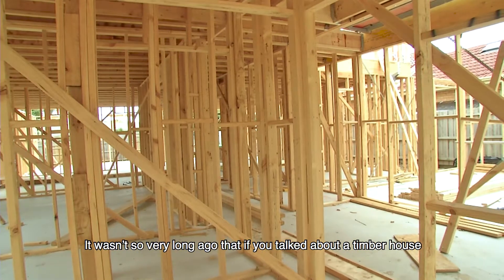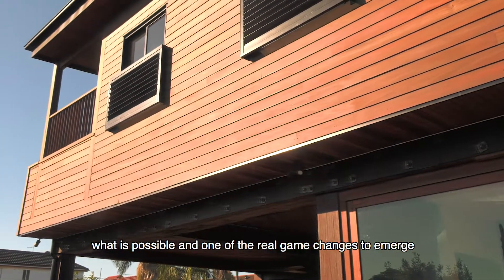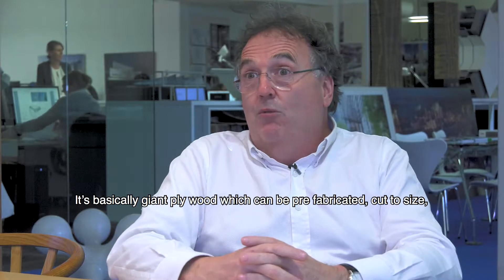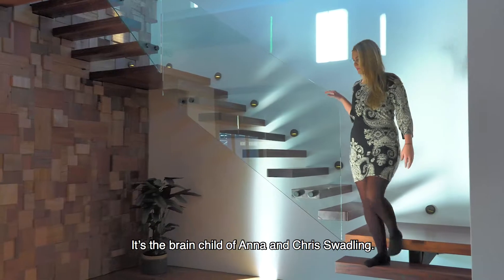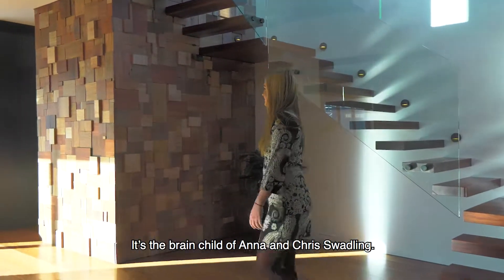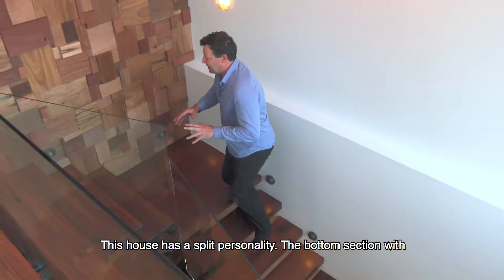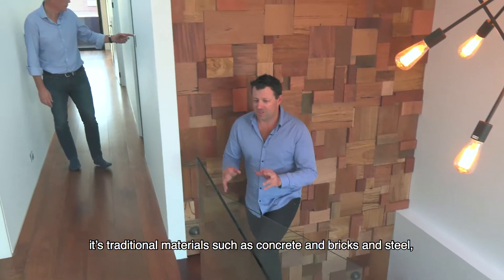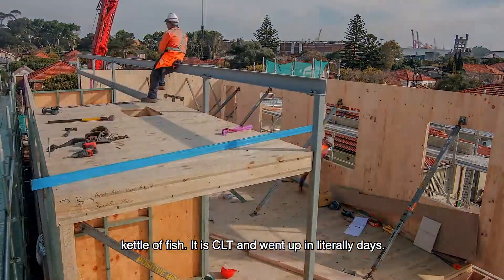Australia's First CLT House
Cross laminated timber (CLT) is like giant plywood. Used extensively in  Europe, it delivers a range of advantages over other materials. Follow Andrew and Nick as they visit Australia's first CLT home.